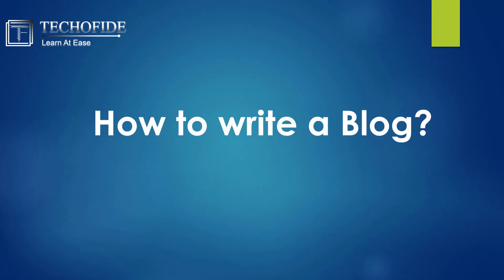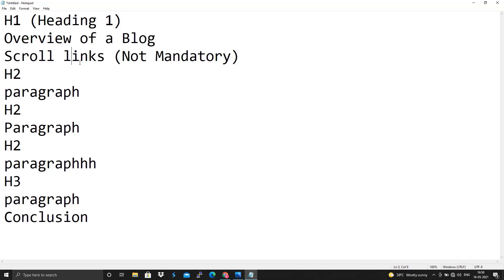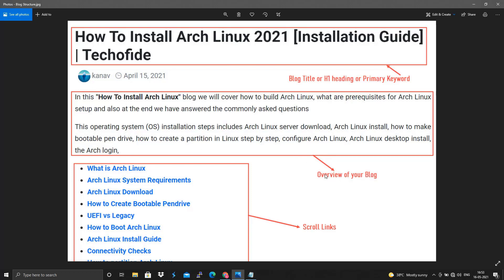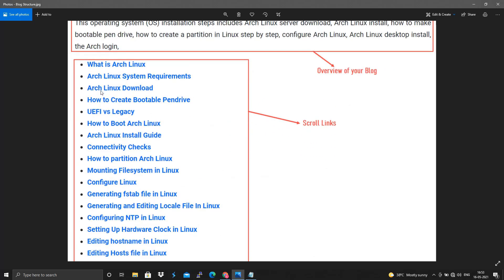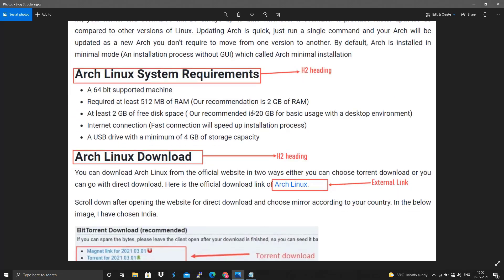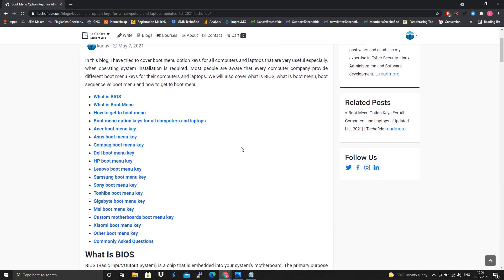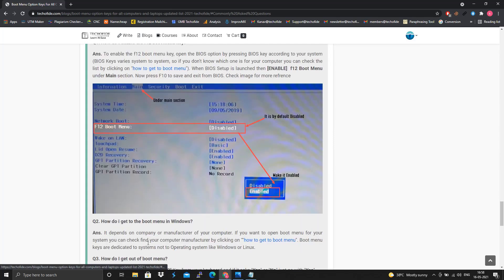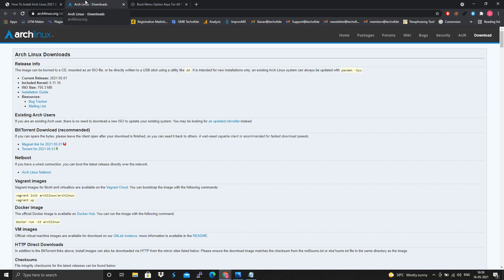How To Write A Blog [For Beginners] | Techofide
In this video, I’m going to show you how to write a blog and what are the basic elements required to writing a blog post.

Do you know how to give a good structure to your blog?
I have told in this video how to write a good blog post with good structure, also I have shared some blog post tips which boost your blog traffic and make it more user friendly.

This is the first video of the How to Write a Blog [For Beginner's] |Techofide series in which you will see:
How to write a blog for beginners
How to write a blog article
How to write a successful blog
How to write a good blog
How to start writing a blog
This How to Write a Blog [For Beginner's] |Techofide series will teach you practically everything about:
How to write a blog
How to write a good blog post
How writing a blog post is easy
How to write a blog and make money
How to write a blog on google
How to write a personal blog
How to write a blog online free
Do you know blogging is a new way to improve your learning?

Represent yourself on the internet with us. Make a blog and showcase your work to the world.

Get advantage of the free opportunity,  Add it to your resume to make it more valuable and different from others.

And last but not least you can also start earning with your blogs if they get good ranking on google

Now, what are you waiting for?

Steps to start:
1.
2. After logging, Go to the "Write" section from the top of the navigation bar.
3. Check our "Instructions to write a blog" before start writing a blog.